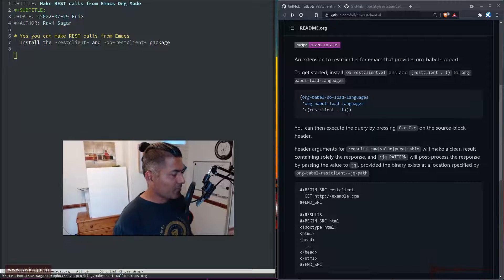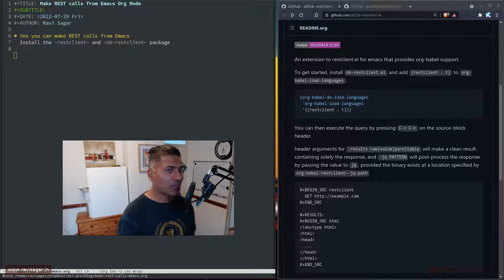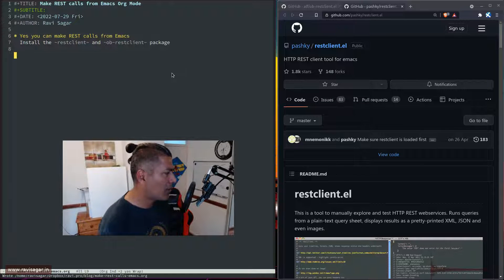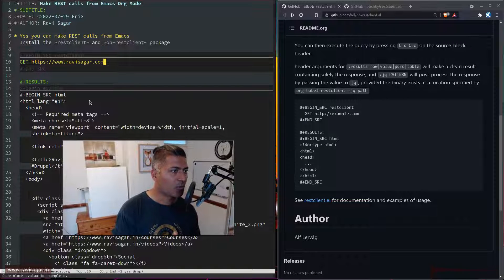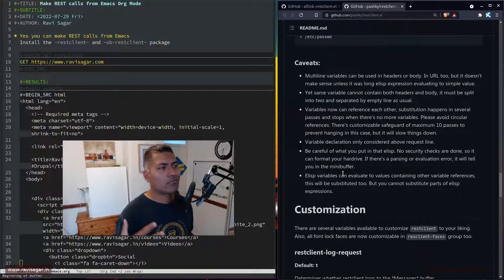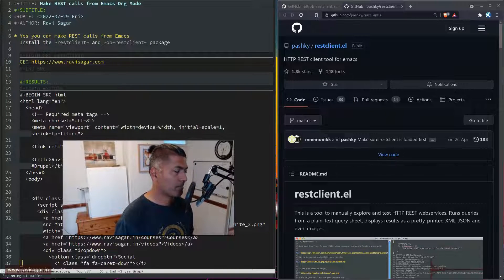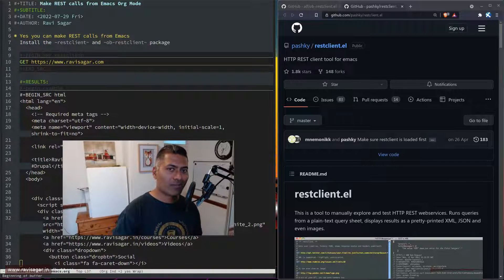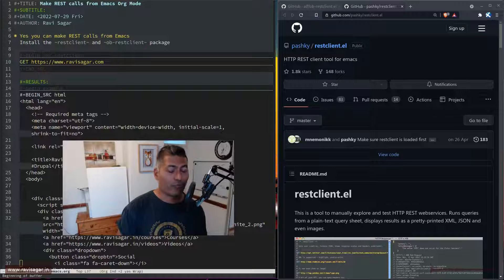Org-mode - Make REST calls using restclient in Emacs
I was looking for a way to make REST calls from within org files using org-babel and I found this wonderful package